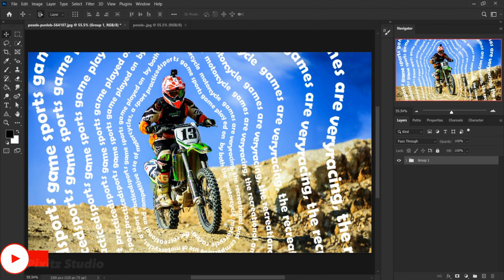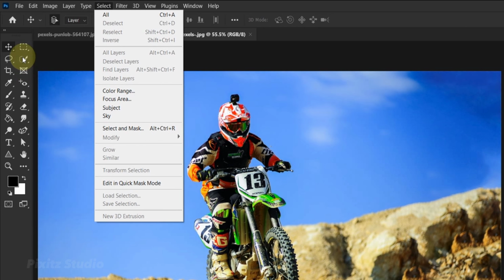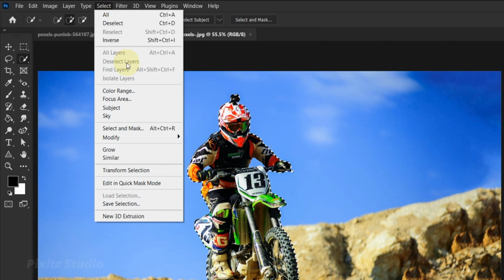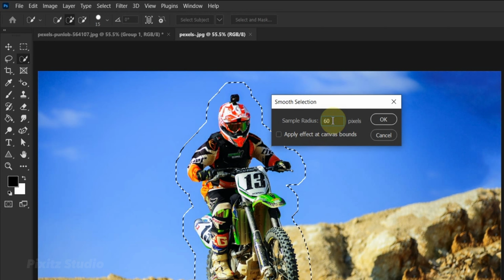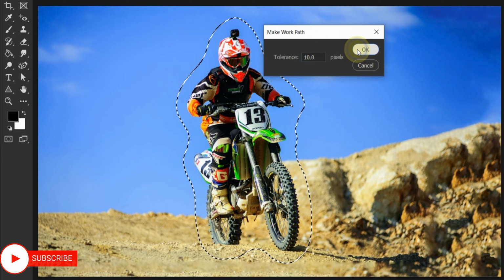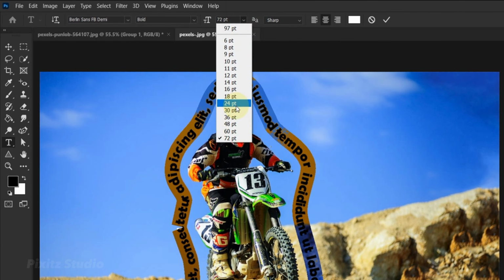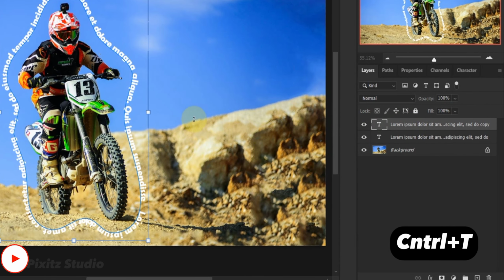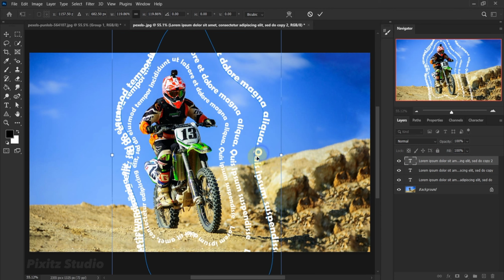Wrap Text Around Any Subject!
Welcome back graphic designer's,💙 Today you will learn how to warp text around any subject in adobe photoshop 2023. Simple follow the steps and you can easily learn this effect. I always make sure to teach you the possible easiest ways.

In this Video:
Text photoshop
warp text effect in photoshop tutorial
Warp text photoshop